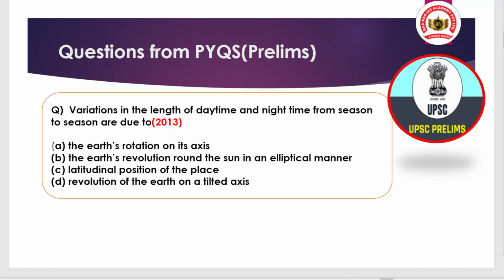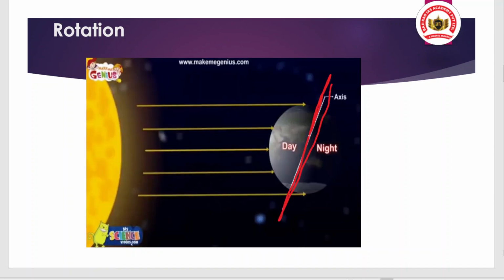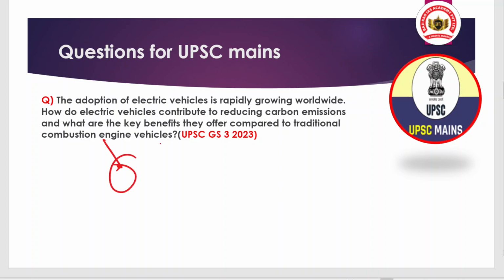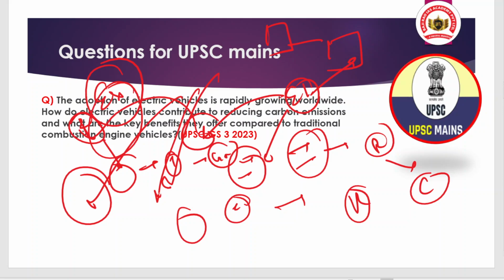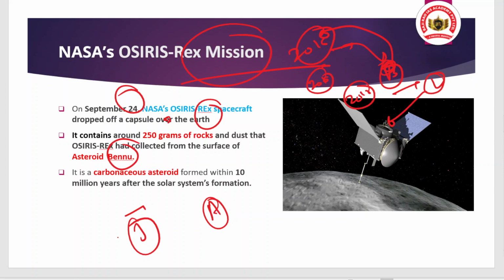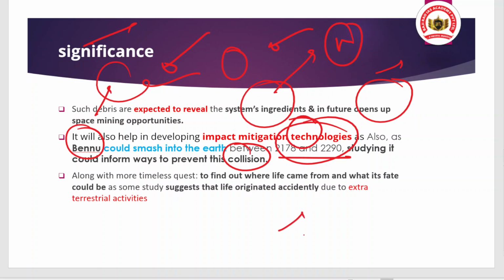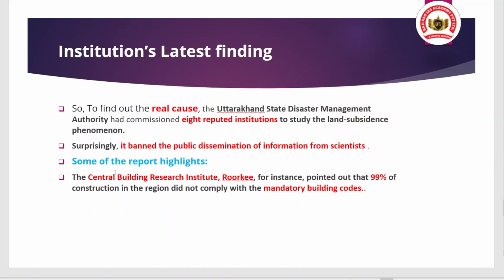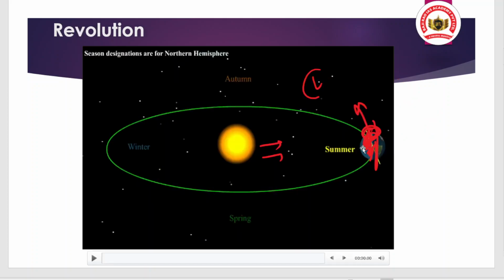28th Sept. 2023 | UPSC IAS |The Hindu Analysis | Daily Current Affairs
28th Sept. 2023 | UPSC IAS |The Hindu Analysis | Daily Current Affairs

Baji Rao IAS Academy is known as the best IAS Coaching Institution in India. We helped more than 6,000+ Students to enter Civil Services Jobs. Our main aim is to help more students to achieve their dream jobs (ALL GOVERNMENT JOBS) & produce good leaders for our country.

UPSC - Stand Up Comedy Ft. Anubhav Singh Bassi